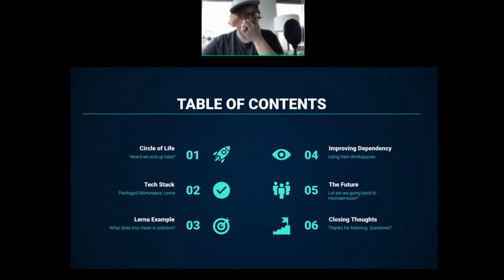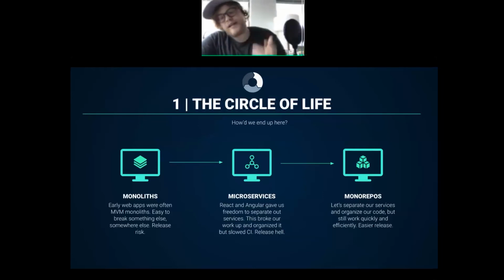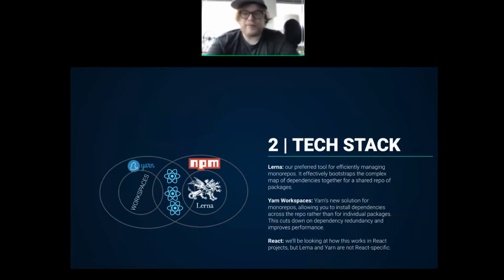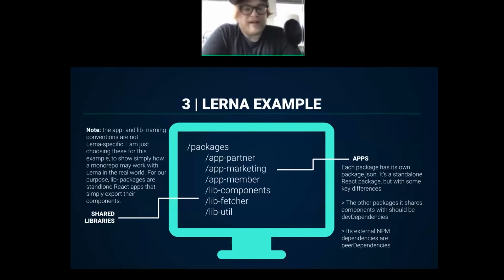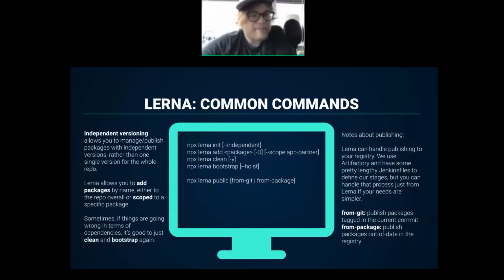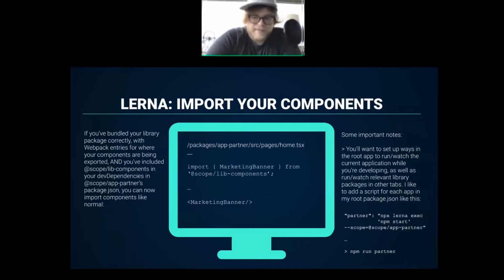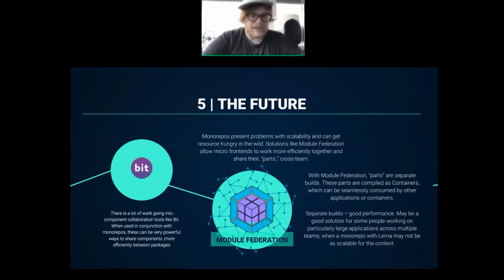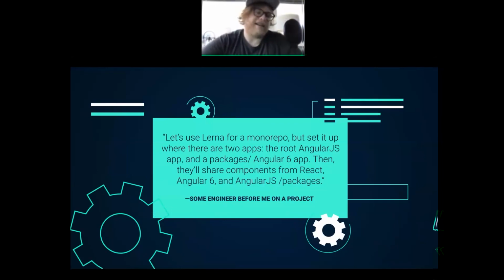React Chicago Jul 2020 - "The Balance of Monoliths and Shared Packages..." by Alex Jewell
The Balance of Monoliths and Shared Packages: Lerna, Yarn Workspaces, and Microservices and Libraries

Alex Jewell is a UI Software Engineer at Rally Health, having come from Fiverr, Raise, Designation, and Lightbank before that. With a masters in Human-Computer Interaction but a passion for code, Alex thrives on the frontend where there are React snacks and JavaScript cups of Joe for everyone’s pleasure. In his free time, Alex manages a foodporn account on Instagram (@bestfoodalex), doesn’t shut up about blockchain while his wife is trying to sleep, wrestles with his two good boys (Waffles, a goldendoodle, and Chicken, an Australian labradoodle), and gets a bit too political on the internet.